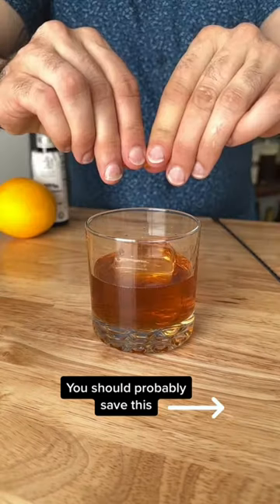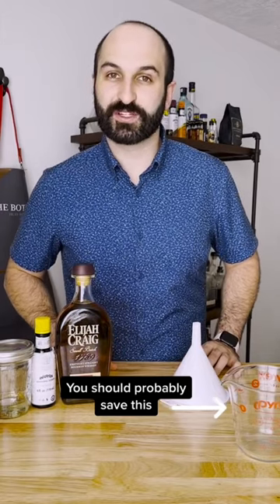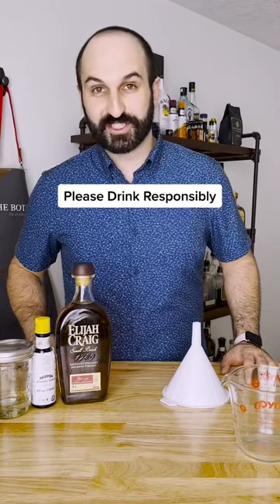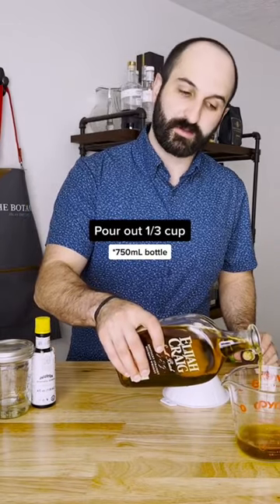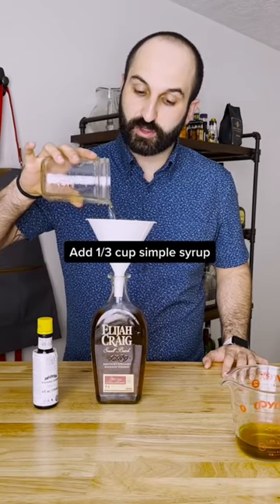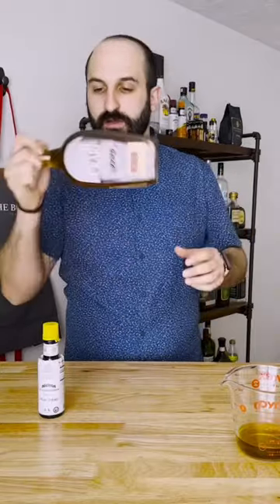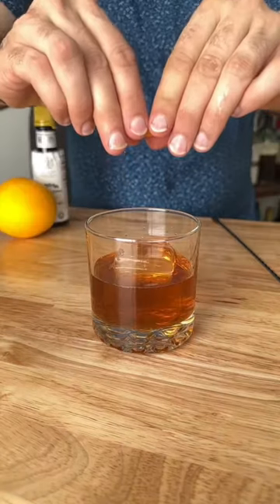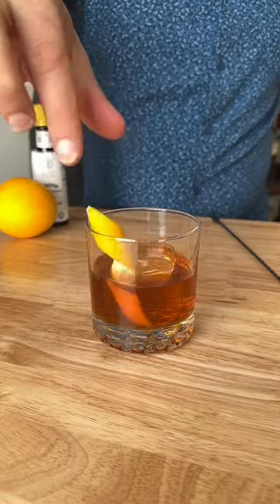Freezer Door Old Fashioned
The Freezer Door Old Fashioned is a FULL bottle of Old Fashioned, ready to drink WHENEVER you want one!